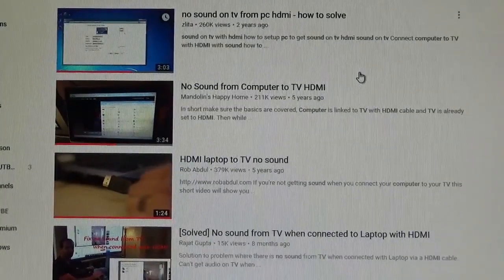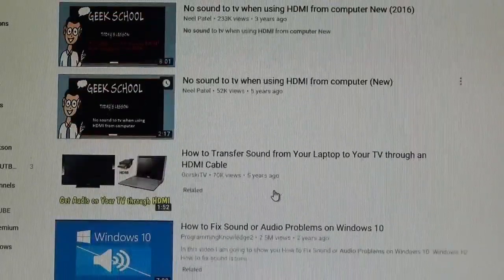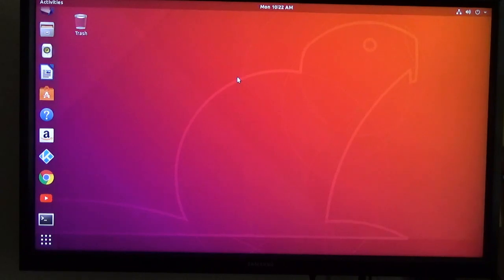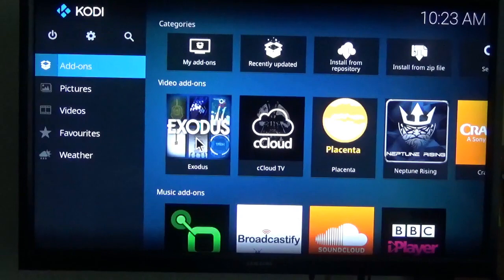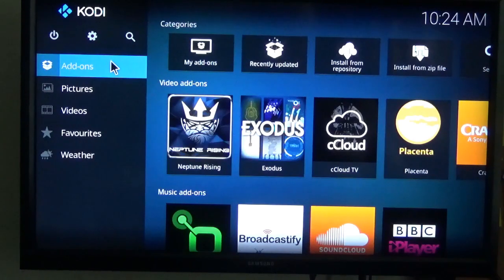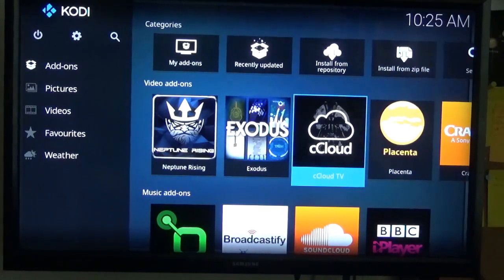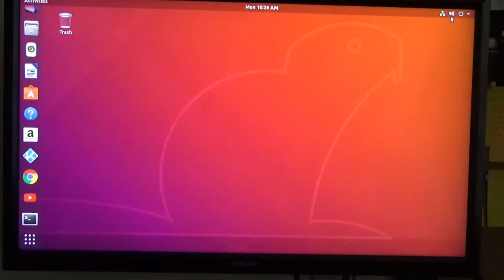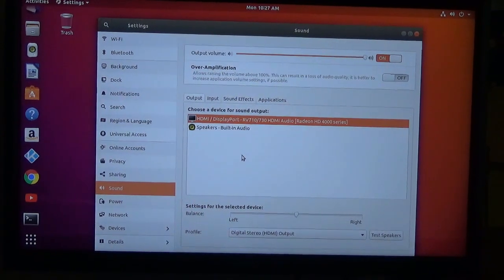no sound with HDMI to TV or KODI 100% FIX